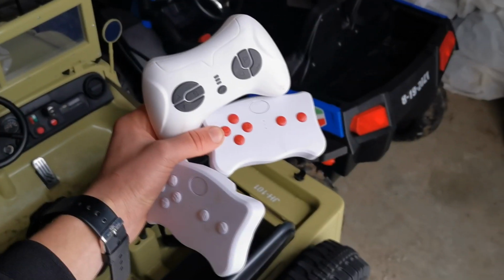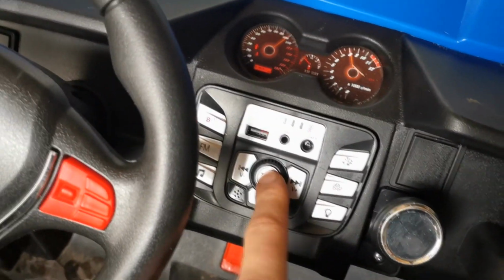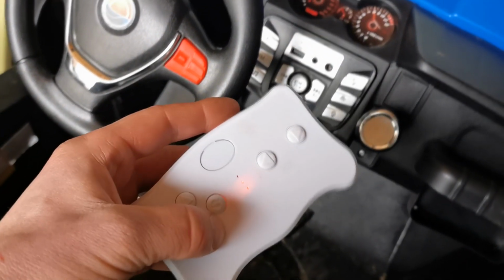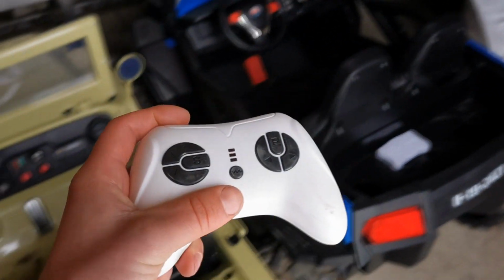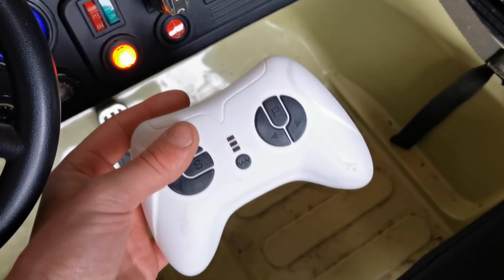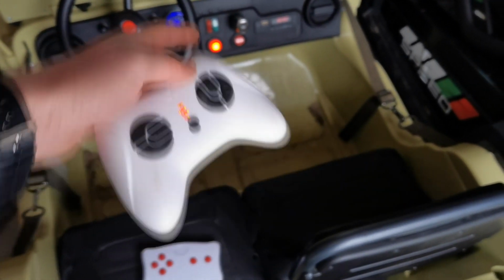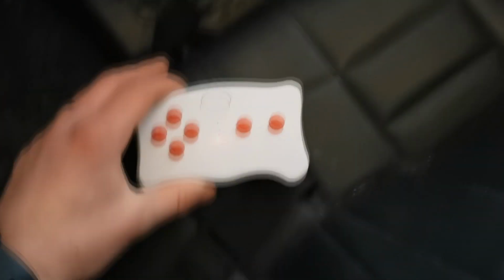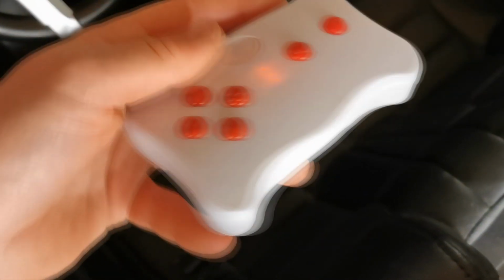How to pair kids remote control ride on car power wheels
How to pair kids remote control ride on car power wheels , connect parental remote control on power wheels easy and fast

Every new electric kids car owner when assembly ride on car ask question how to pair connect parental remote control to car.

It is very easy and simple to connect the remote to the car with any power wheel car or remote control.

Every ride on car is programed for easy connection with any remote control

Now you will know how to pair remote control to kids car 6v 12v 24v

RC 2.4 power wheels parental control is very good to control your kids to drive safe

If you have any question fill free and ask